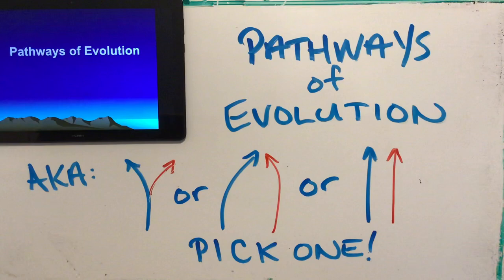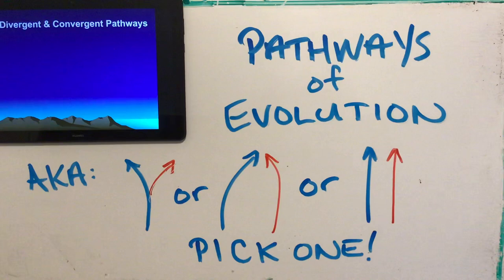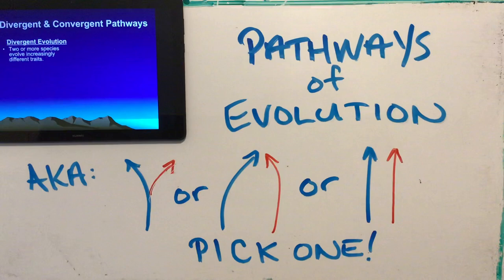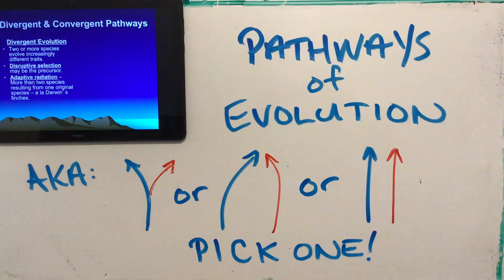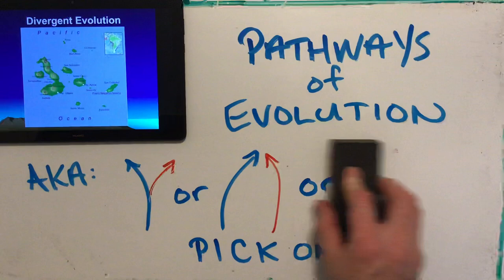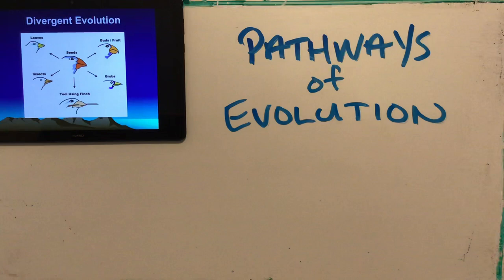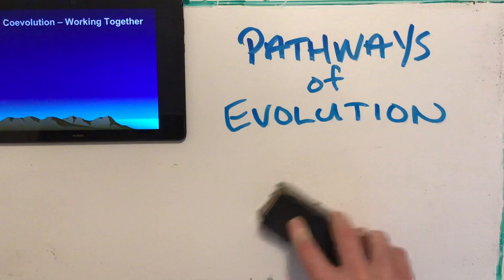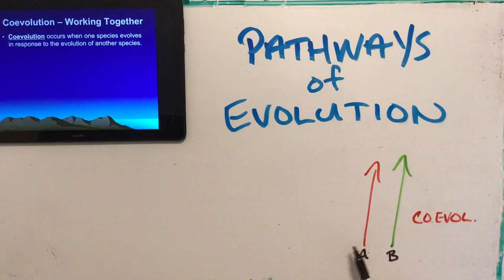Pathways of Evolution & the 401!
In this lecture we examine the different pathways of evolution different species can experience - Divergence, Convergence & Coevolution.
Each is defined and then several examples are given to illustrate each pathway.